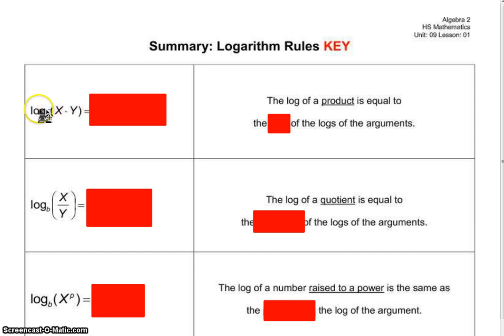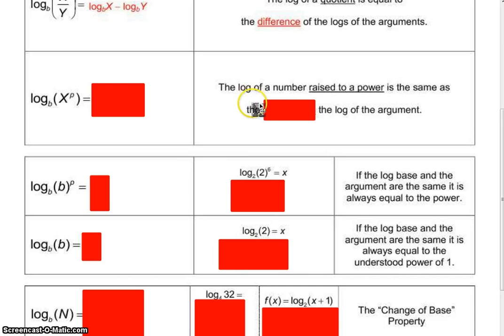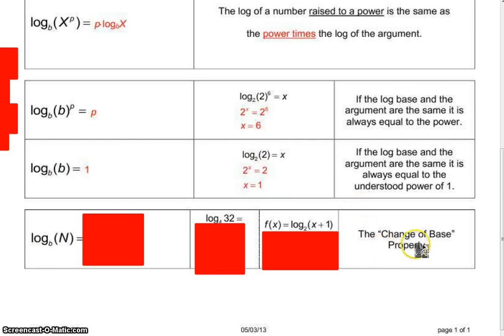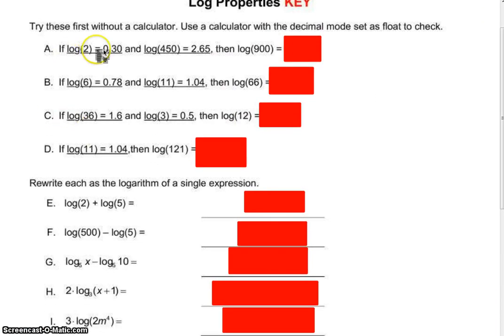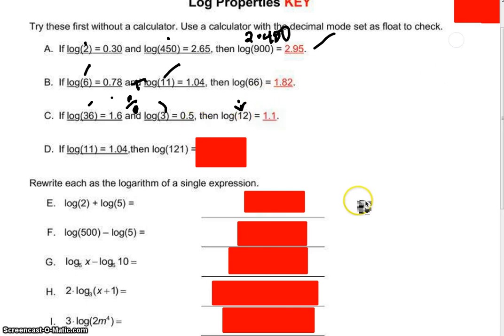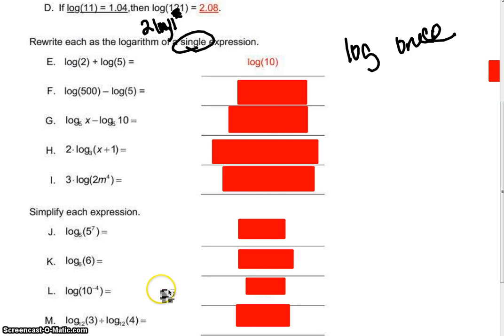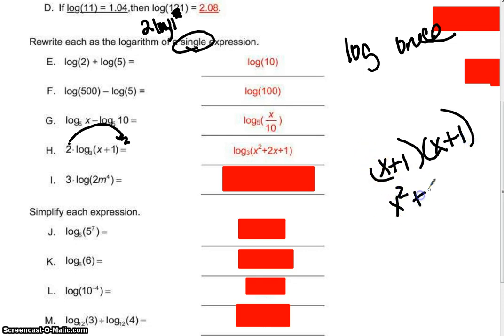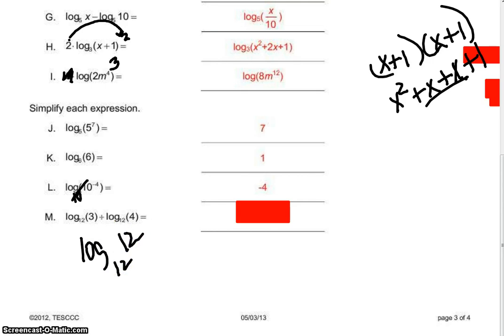A2 Logs Worksheet